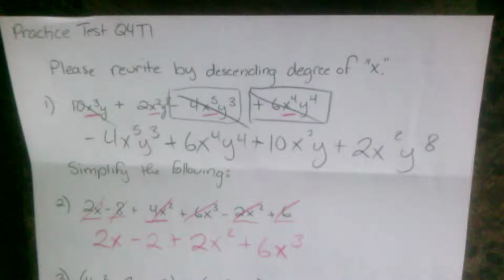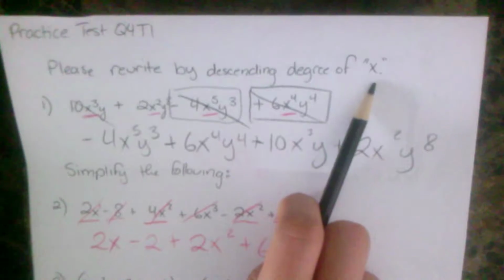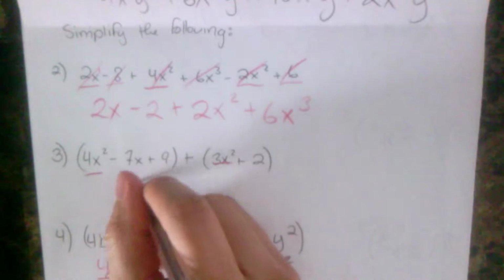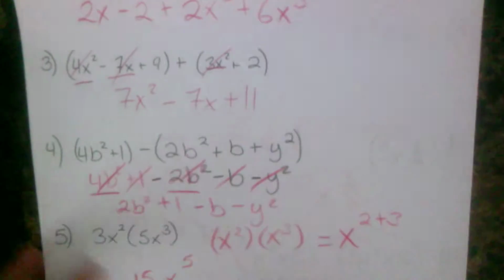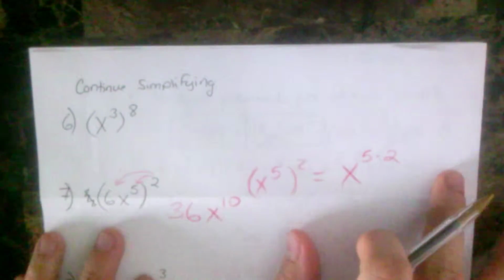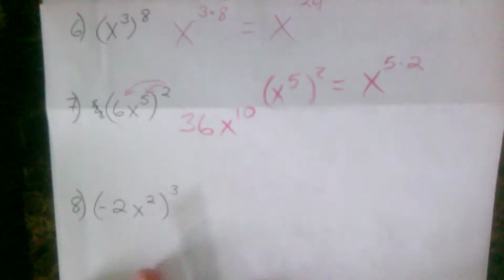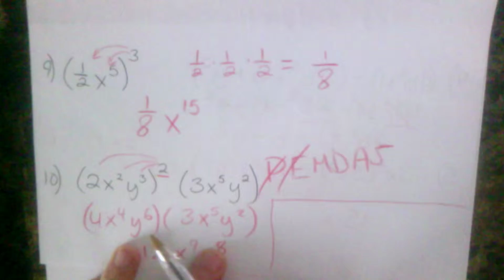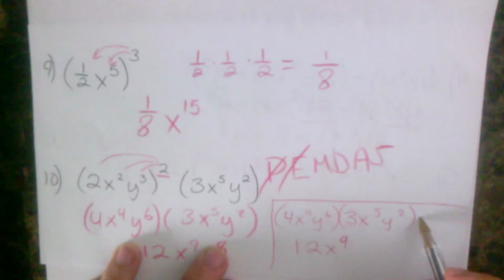Alg1 Q4 T1 Abridged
I've no idea why, but my other audio just won't upload.  So, here is a quick rundown for you guys.  Together, they ought to be plenty to get you through.  Good luck!